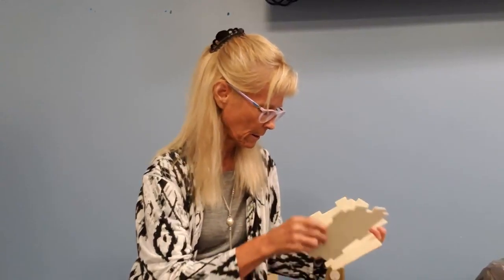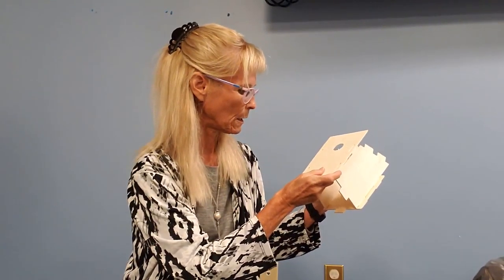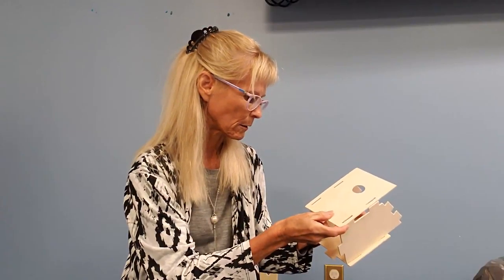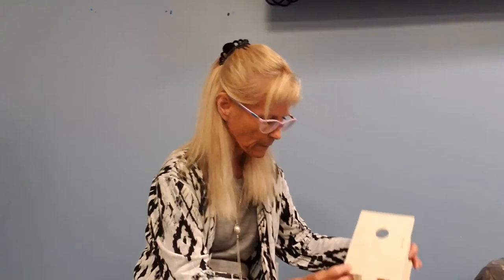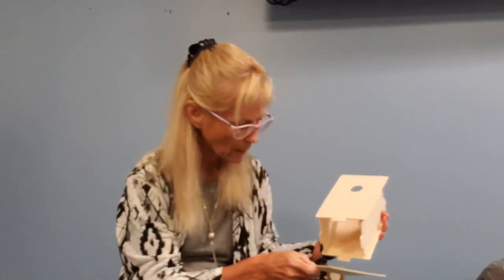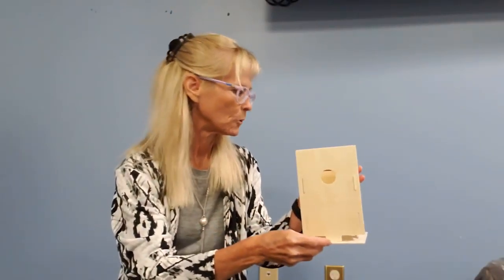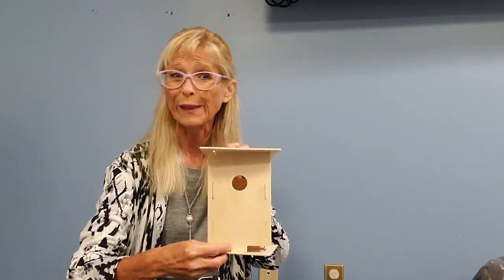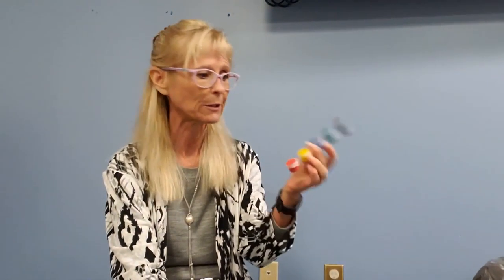Bird House Project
A project for kids ages 8-12 that involves painting and assembling bird houses. Project kits include wooden pieces with instruction sheet, paint, stickers, and paint brush.  Registration is required. Once registered we will contact you to let you know  when your child's reserved project kit is ready to be picked up. to sign up.